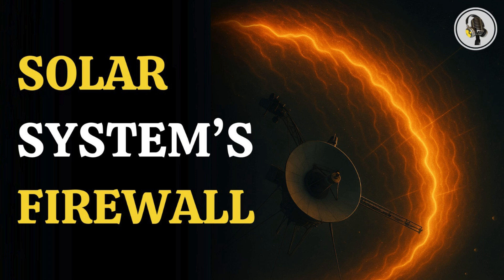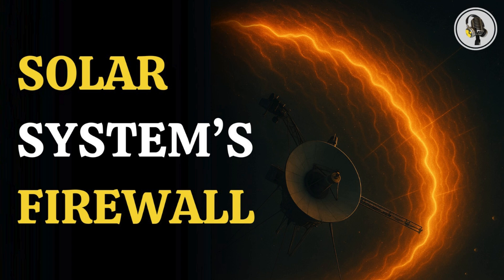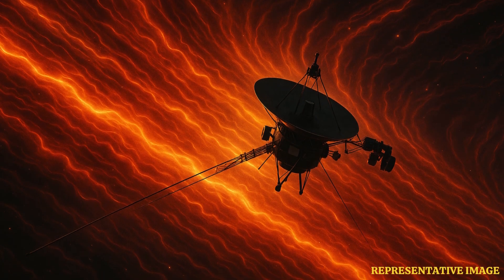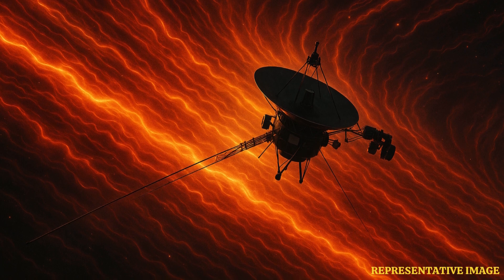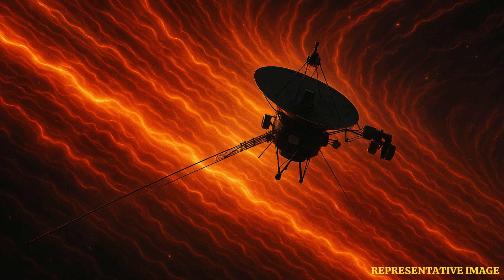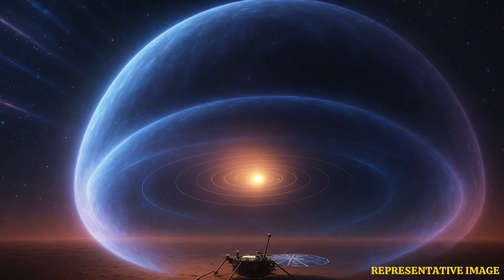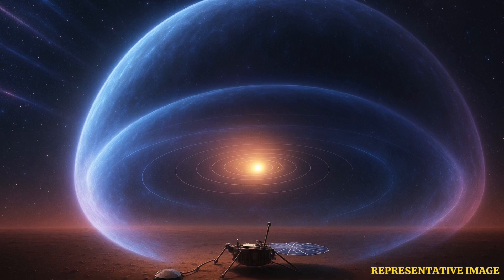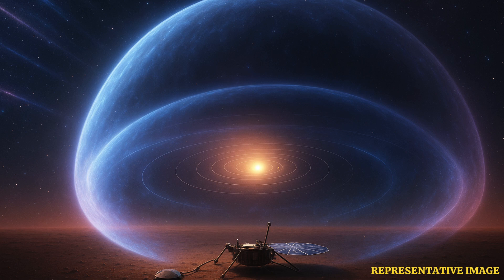Why a Firewall Protects Our Solar System from Cosmic Rays | WION Podcast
In this episode, we unravel the mystery of the so-called “firewall” at the edge of our solar system. Despite its fiery name, this barrier is no blaze — it is a shield of charged particles and plasma that deflects harmful cosmic rays, protecting Earth and the inner planets. Voyager’s data revealed sharp rises in plasma density and magnetic fields here, proving the firewall acts as a cosmic shield rather than a burning inferno. Understanding this invisible defence is vital for future deep-space exploration and interstellar missions.